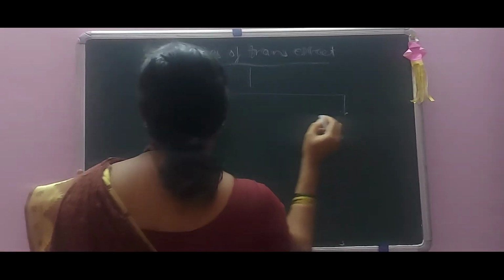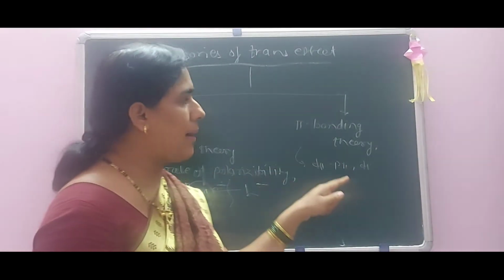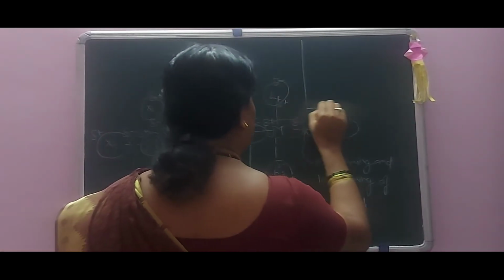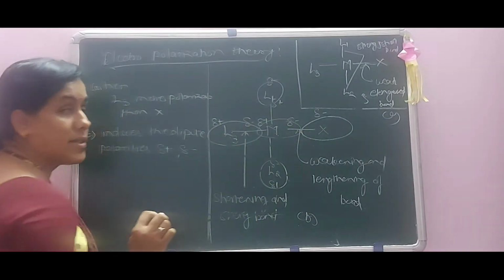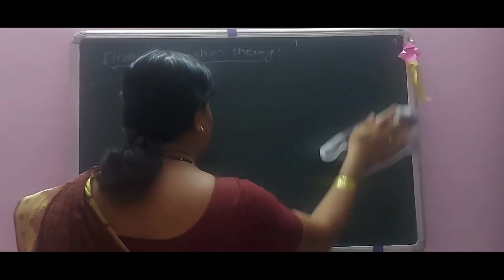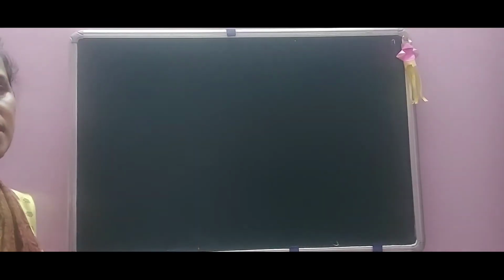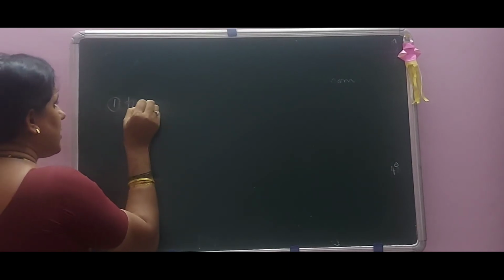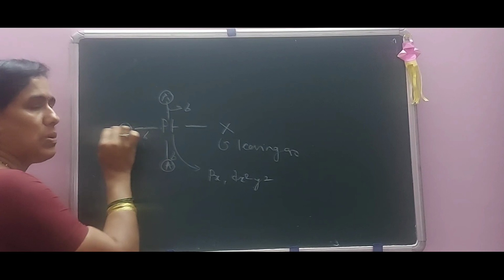B.Sc.part III:Coordination Chemistry: Inorganic Reaction Mechanism: Part 10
In this video, theories of trans  effect such as  electrostatic polarization theory,is explained.